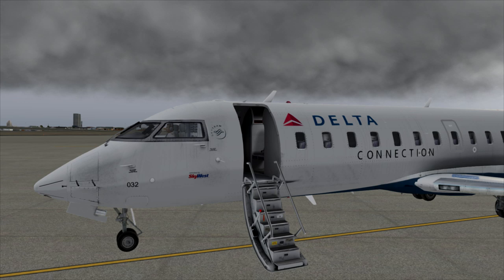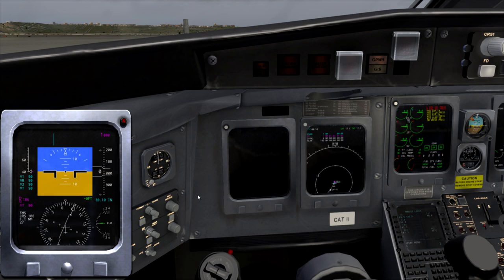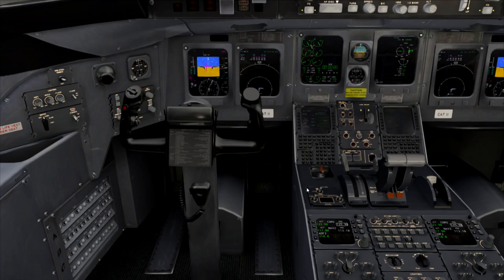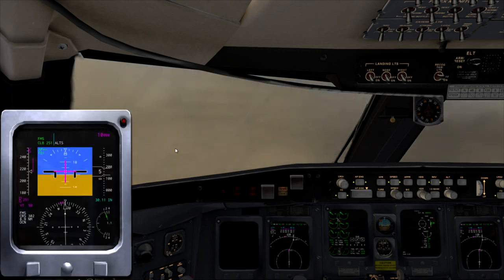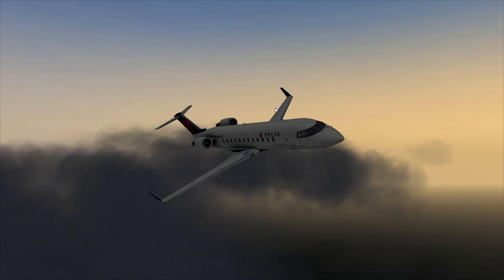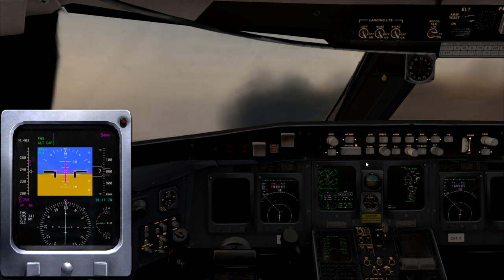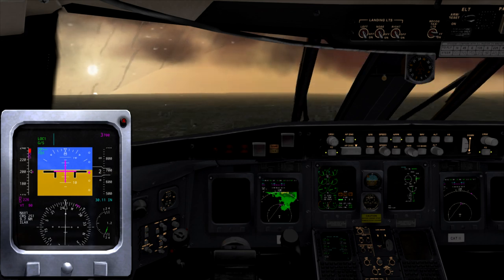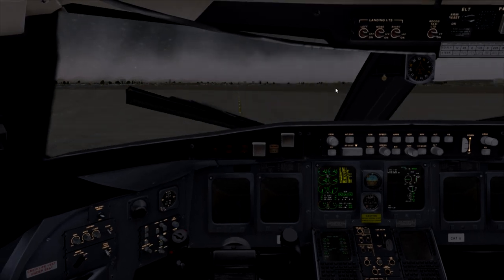SAN to LAX in the JRollon CRJ-200 on PilotEdge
End to end flight from San Diego International (KSAN) to Los Angeles International (KLAX) in Javier's wonderful CRJ-200 with X-Plane 10.  ATC and traffic provided by PilotEdge

Routing is PEBLE4.SLI at 10,000ft.

Some indexes to the ATC interactions by time:
Call to clearance delivery: 4:50
Call to ground: 11:30
Call to tower: 14:50
Descent and approach assignment: 27:10
Calling descent: 29:10
Final vector and approach clearance: 34:00